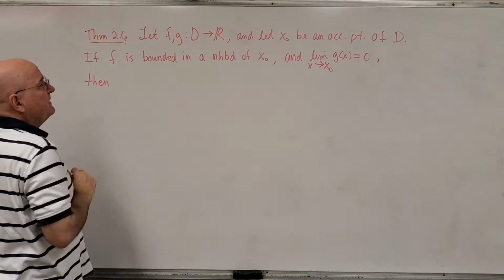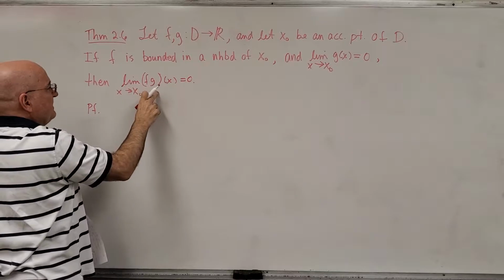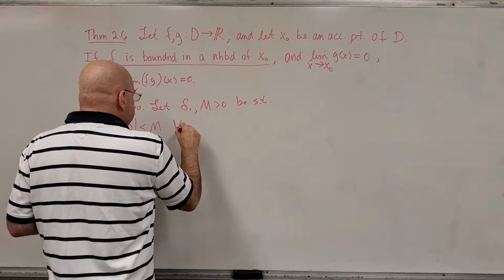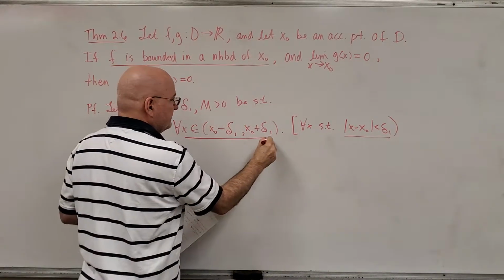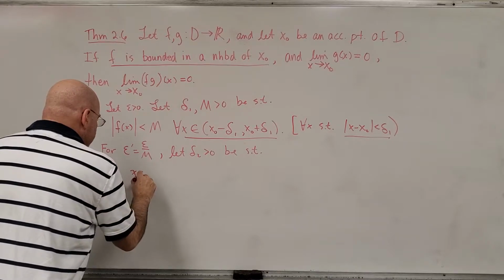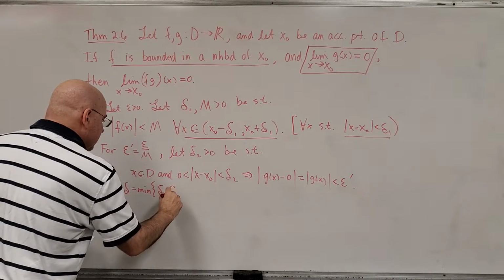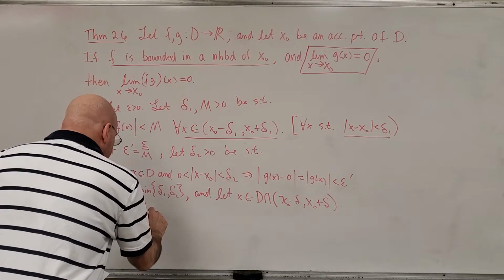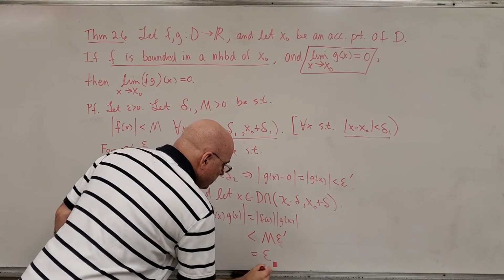Real Analysis I (lec. 2.3.E) Algebra of Limits